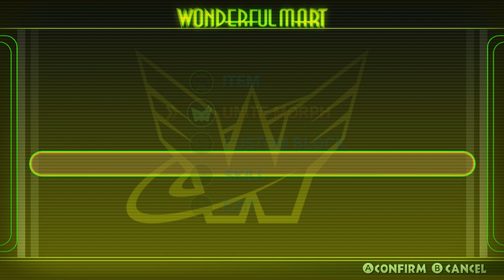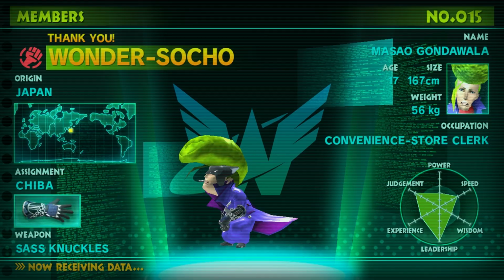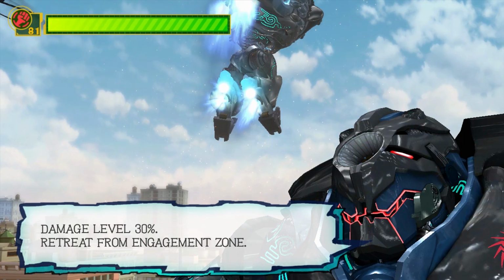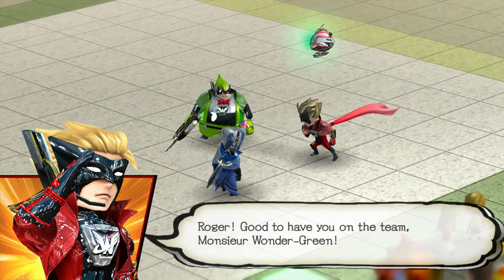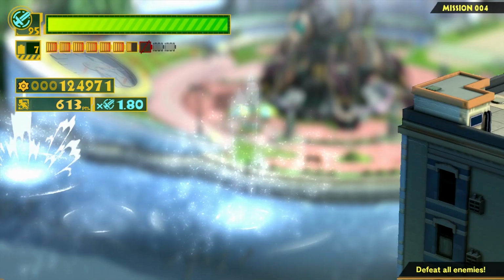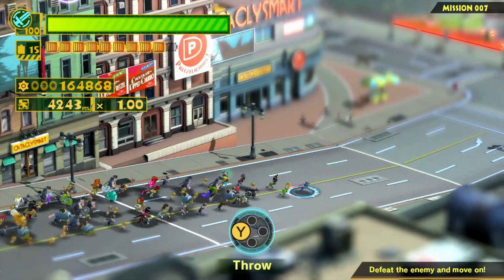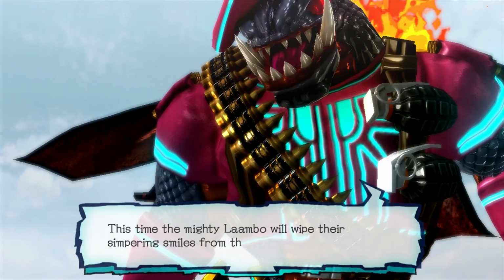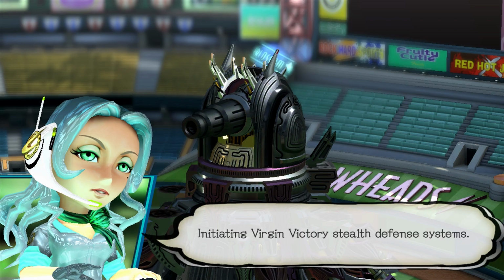Let's Play The Wonderful 101 (#4) - GEATHJERK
In this episode we explore weapon properties, meet Wonder Green, use the Unite Gun and the Unite Tombstone, we fight Laambo on the baseball diamond, and we start and end Operation 001-B.

►Playlist for this LP: TBA

What do you get when you mix Viewtiful Joe, Bayonetta, Devil May Cry, Okami, and the stylings of Japanese tokusatsu? The Wonderful 101. Director Hideki Kamiya of Platinum Games has created another stylish character action classic classic with Wonderful 101. The game is extremely hot-blooded, intense, and wonderfully over the top.

Wonderful 101's core conceit revolves around the hundred playable characters all on-screen at once. These wonderful ones can unite into gigantic weapons to take on the alien threat of the geathjerk. Simply describing doesn't do justice to how crazy and complex the scenarios and combat systems in W101 are.

Due to the game's niche audience, exclusivity to the Wii U, and Nintendo's poor marketing, Wonderful 101 sold disastrously poorly. Hopefully this let's play shows you why this deserves more recognition.